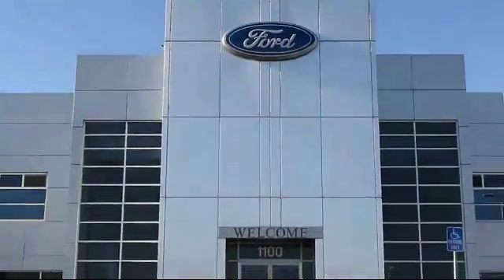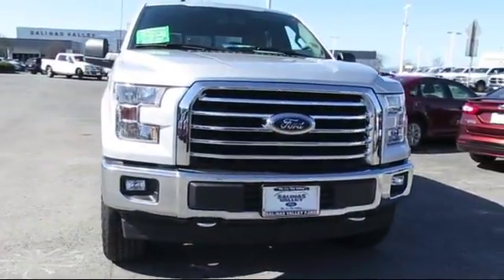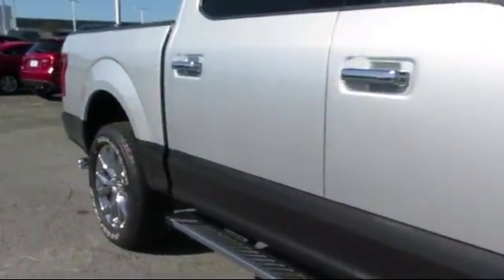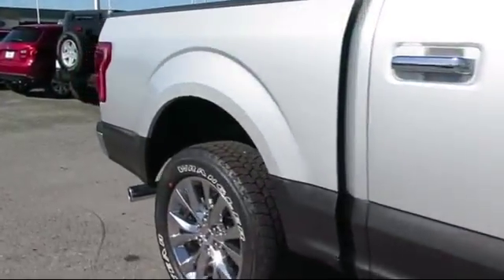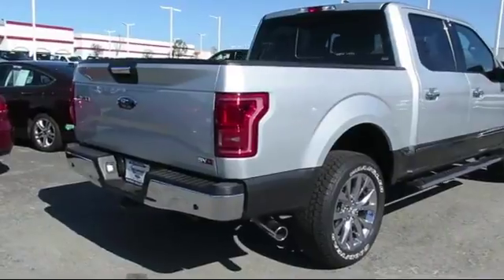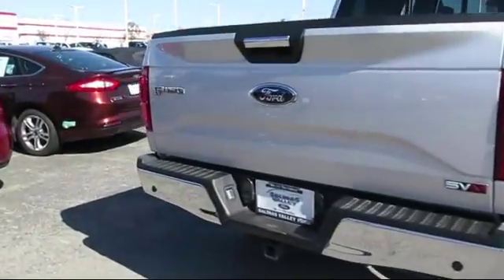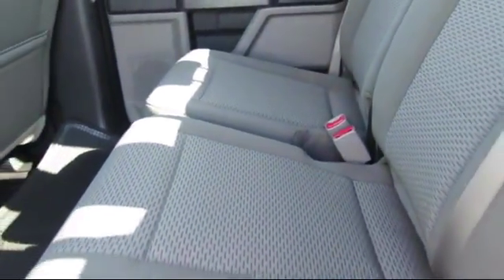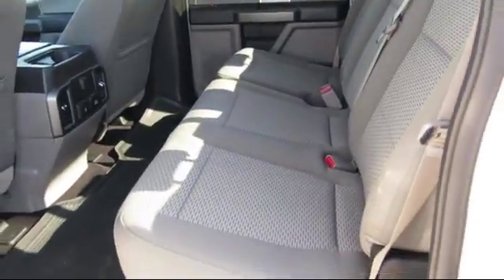2017 Ford F-150 SuperCrew XLT Salinas Monterey Watsonville Marina Seaside Carmel Santa Cruz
2017 Ford F-150 SuperCrew XLT Stock Number: 48622A Vin:1FTEW1EF0HKD60117.